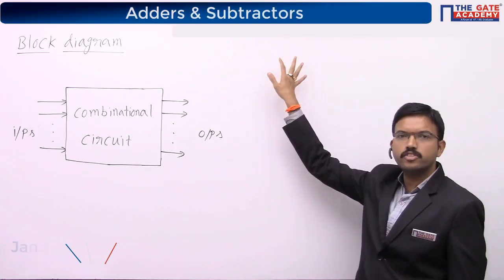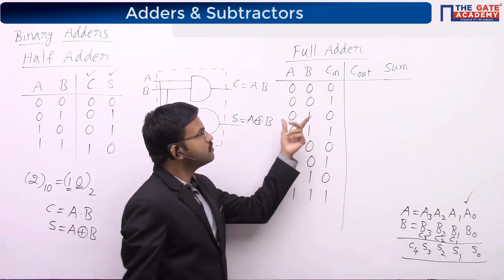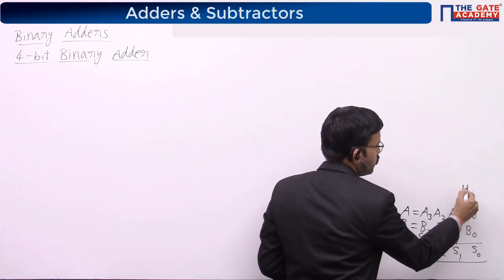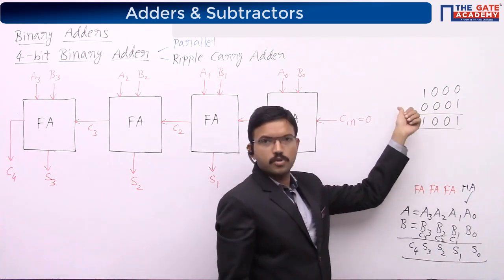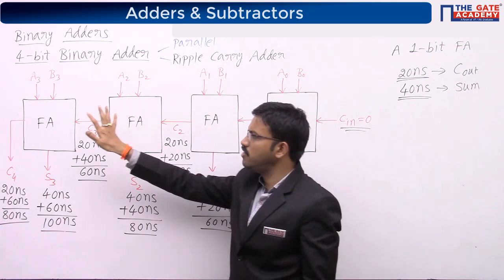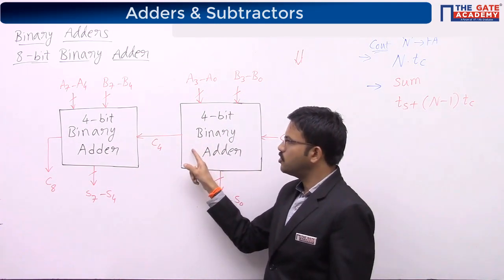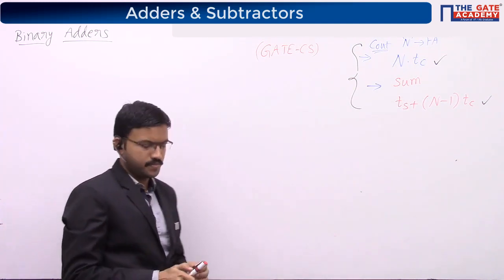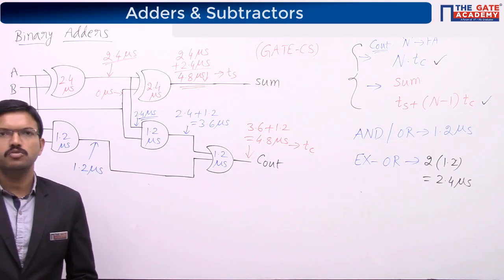Adders and Subtractors (Part-1) of Digital Circuits | GATE Free Lectures | EC/EE/IN/CS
Watch Free GATE Lectures to learn about Adder and Subtractors (Part-1) in Digital Circuits for Electrical, Electronics, Instrumentation and Computer Science Engineering Students for GATE Exam.

Digital Circuits video lectures would explain you in detail about:
Block Diagram of Combinational Circuit, Half Adder, Full Adder, Binary Adders, Ripple Carry Adder